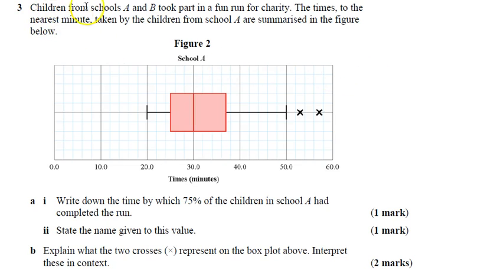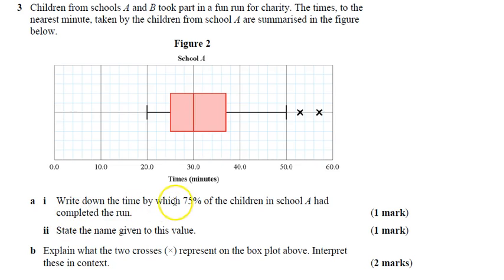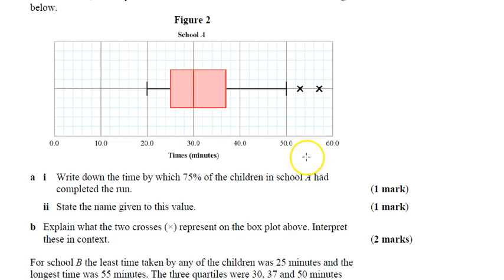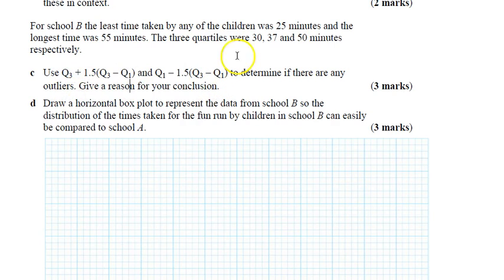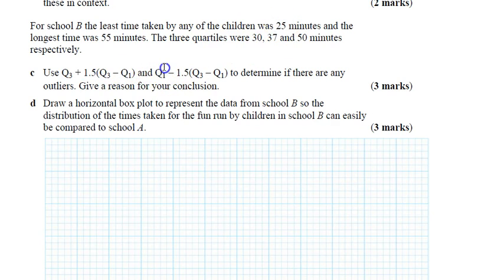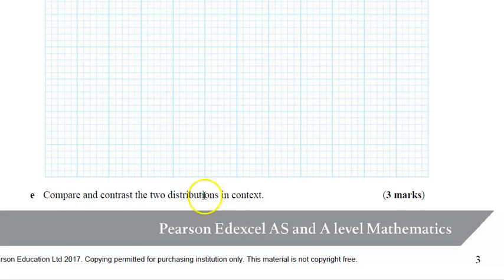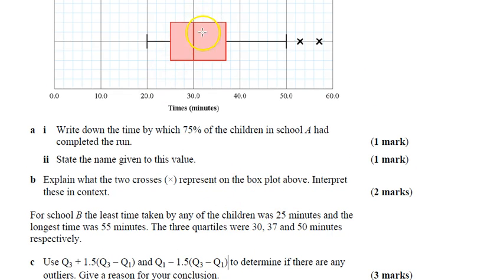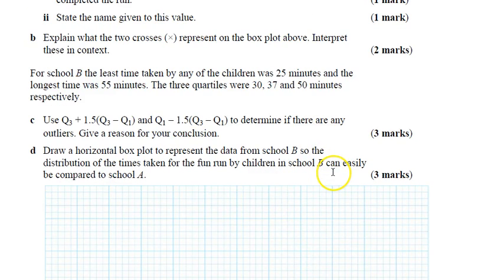Box Plots - Alevel Maths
Going through an ALevel maths question about box plots and outliers